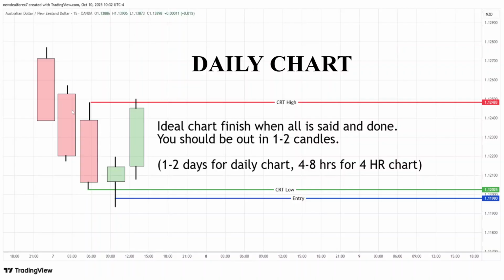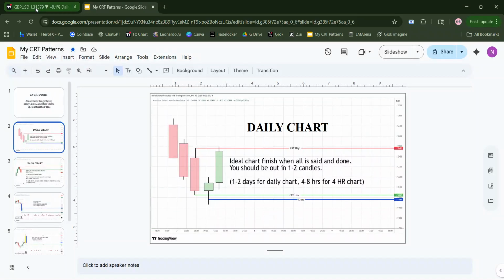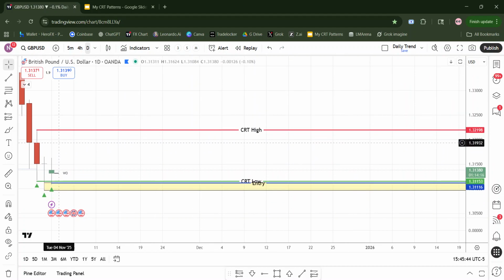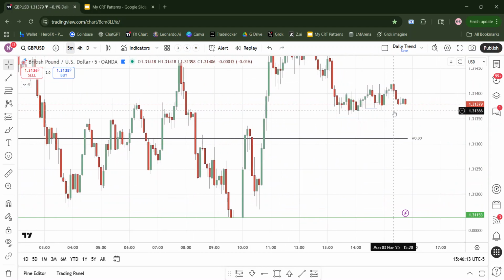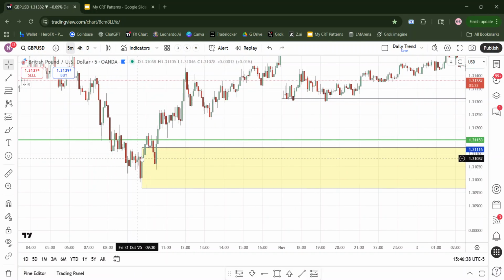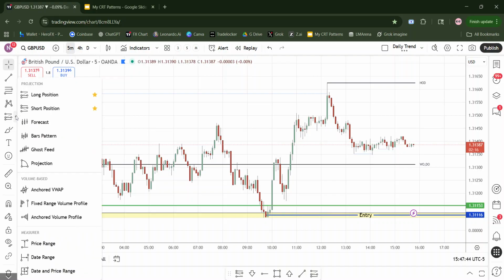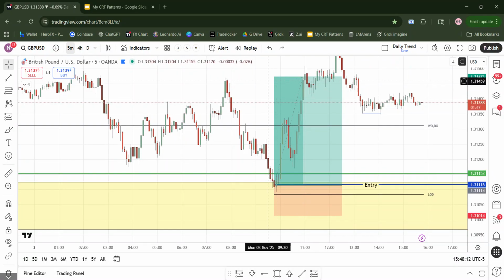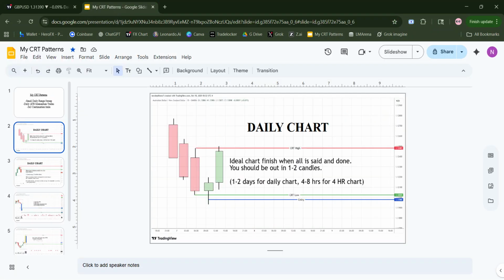candle range theory daily continuation trade 1:3 RR gbpusd long